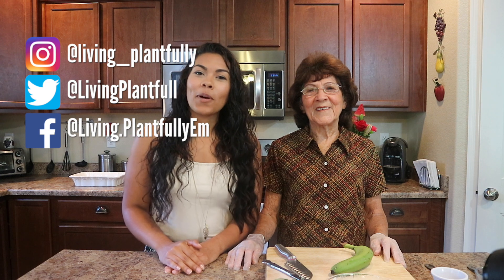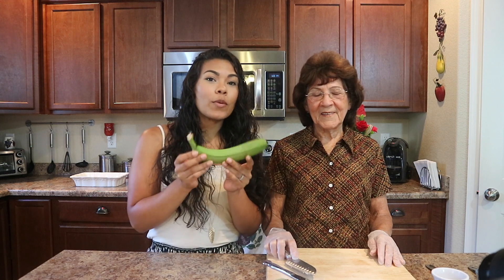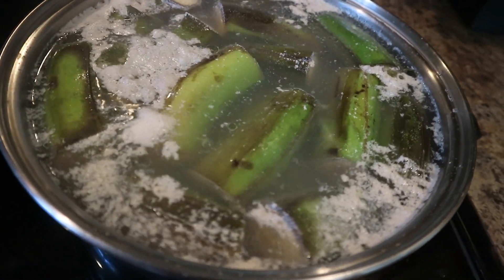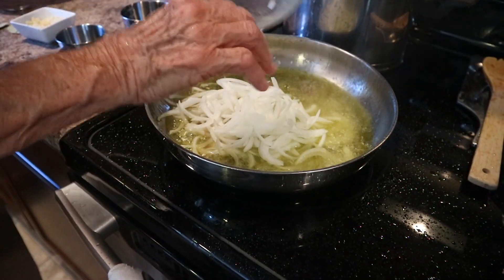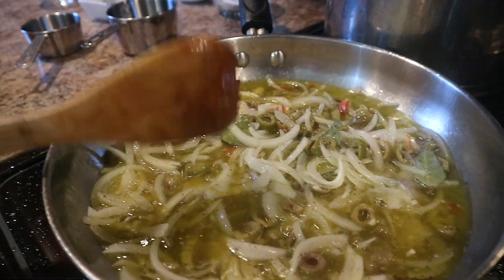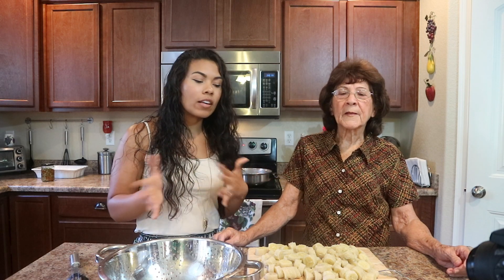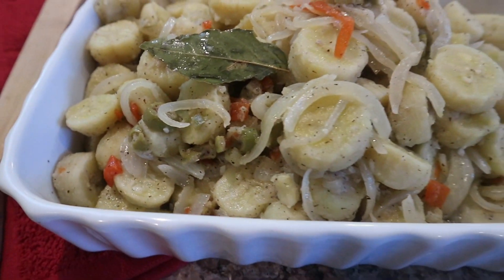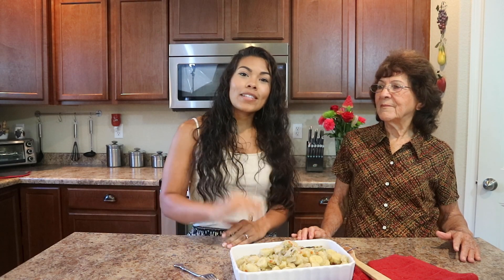Ep #10 the VeganRican | Guineos en escabeche ft. Mi abuela (green banana salad)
Hey y'all! it's Friday!! Posting a little later in the week than usual but I said I would continue to post weekly and that is what I'm going to stick with. It's finally time for episode #10 of theveganrican !! and as you may know my family was recently in town w/us all the way from Puerto Rico! SOooo I just had to feature my abuela 'mama Rosa' sharing one of her amazing dishes! Guineos en escabeche! she did such a great job! Make sure you watch to the end to see my grandpa 'papa Gelo'❤️

Ingredients
9-10 super Green bananas
1 C extra-virgin olive oil
1/3 C apple cider vinegar
1 medium onion (thinly sliced)
1/4 C sliced Spanish olives
3-4 garlic cloves (minced)
S+P to taste
3 bay leaves

🇵🇷Share your Puerto Rican creations with me using theVeganRican or livingplantfully